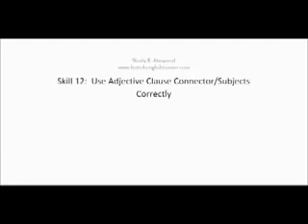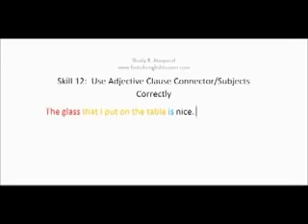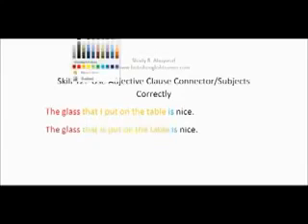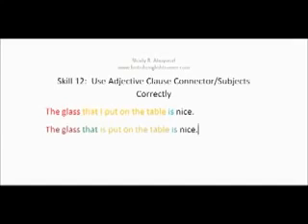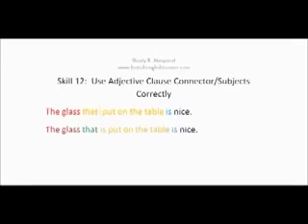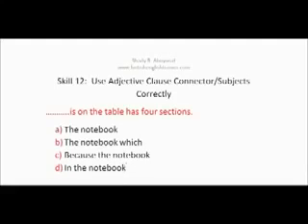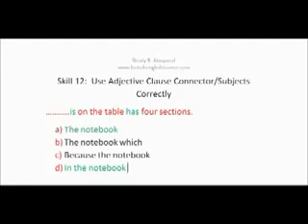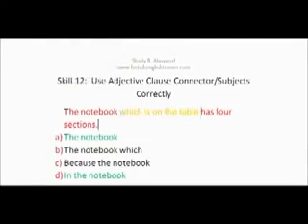TOEFL PBT SKILL 12 PART 1